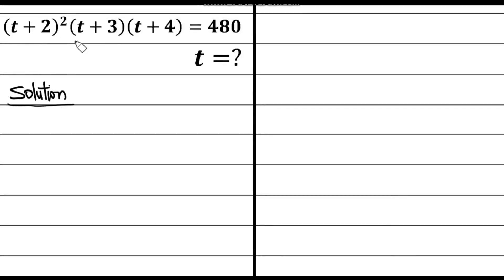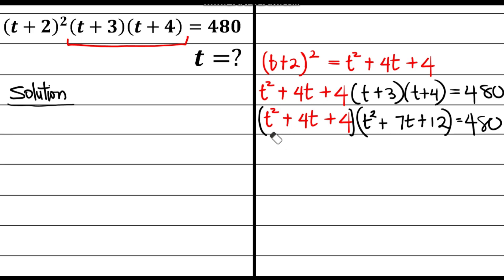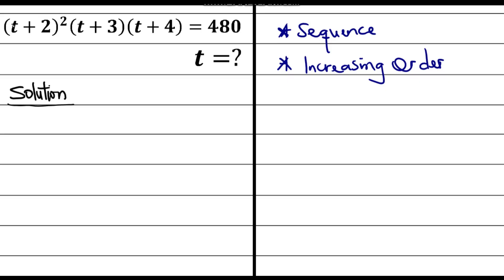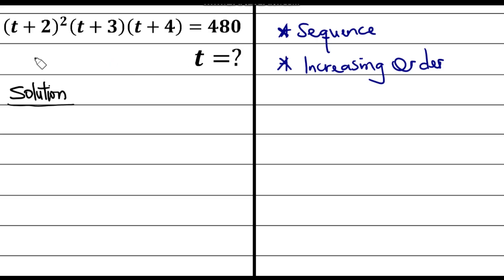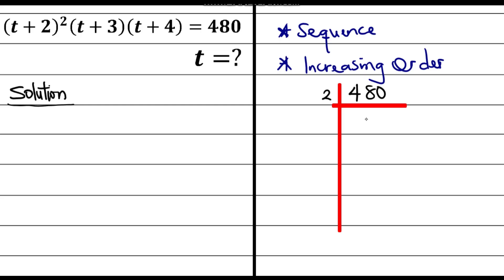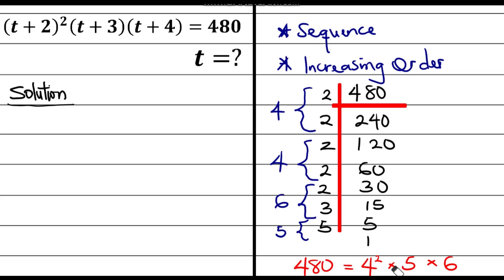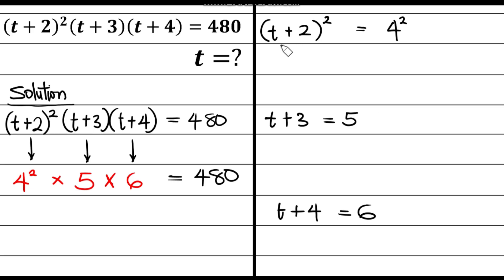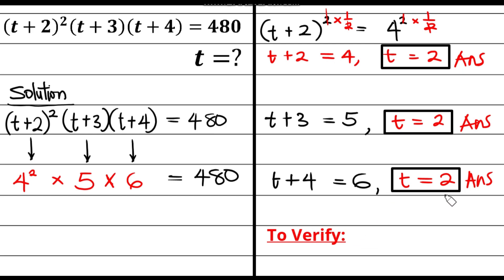5 Seconds Interview Question | Harvard University | Math Olympiad | Find t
In today’s video, we dive deep into the Harvard University Mathematics Quiz, a critical step for prospective students aiming to showcase their mathematical prowess. Whether you're preparing for the exam or just curious about what it entails, this video has you covered.